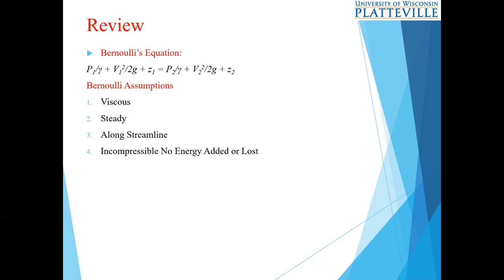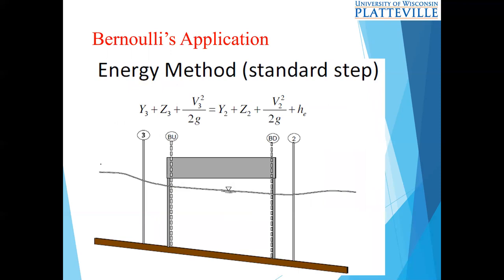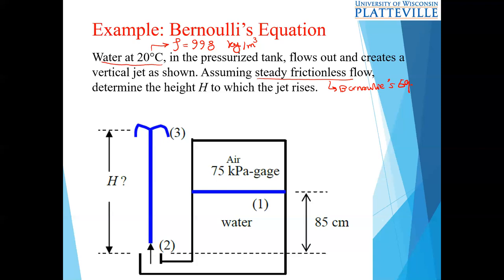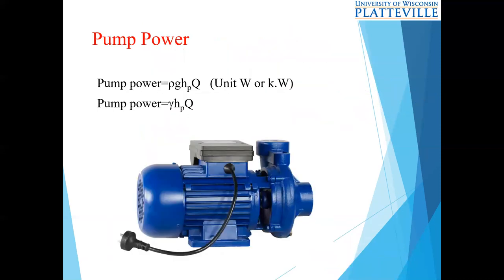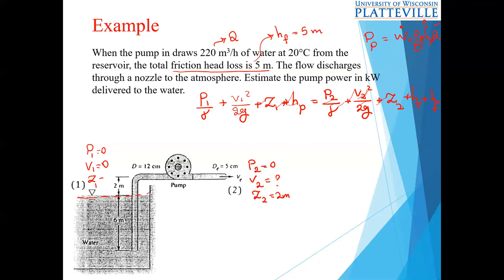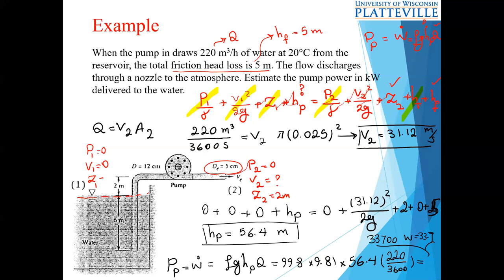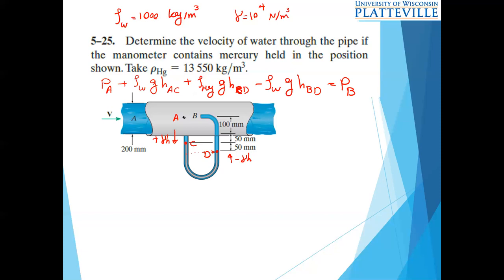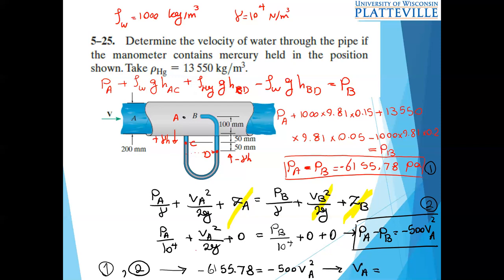Lecture 14 CEE 3300 Application of Bernouli's Equation Recorded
Fluid Mechanics-CIVILENG 3300-Dr. Robabeh Jazaei-University of Wisconsin-Platteville